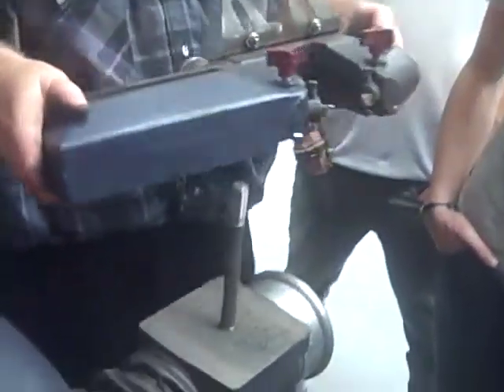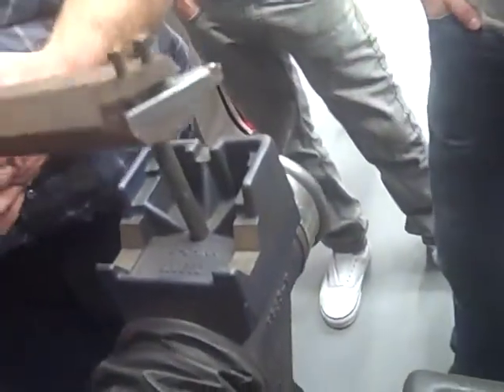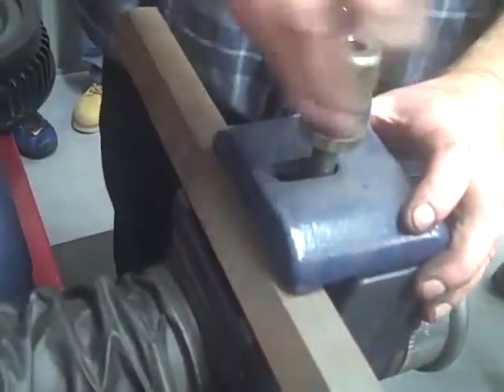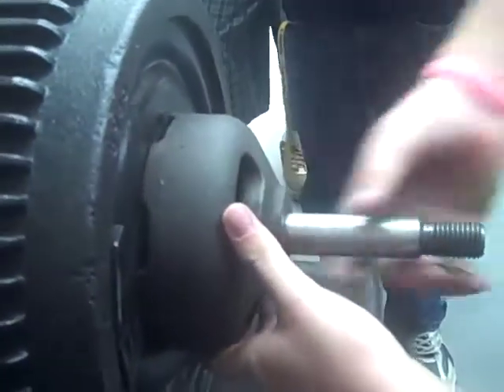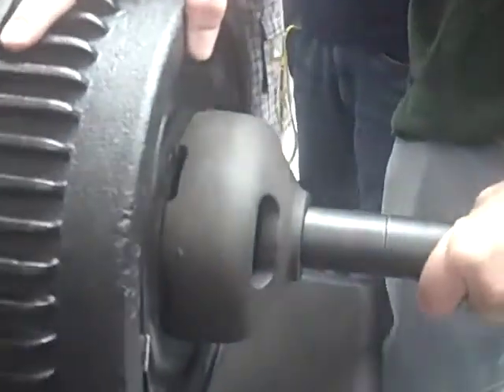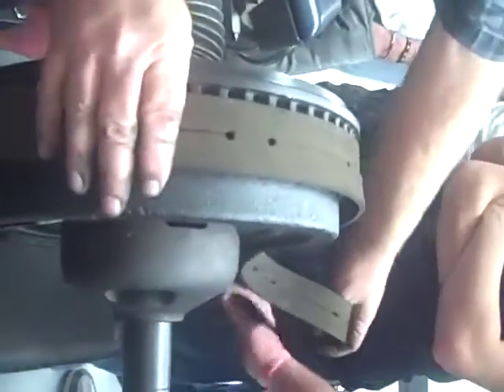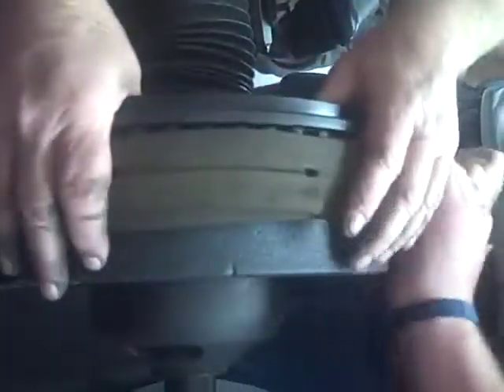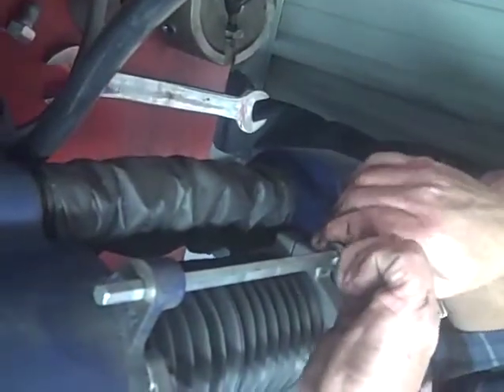Drum Setup on Lathe(Aamco)